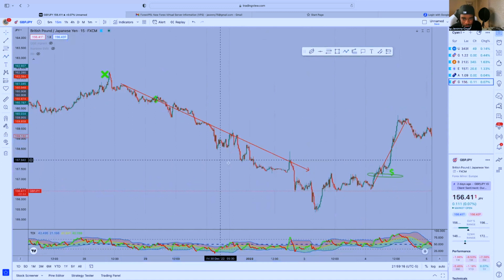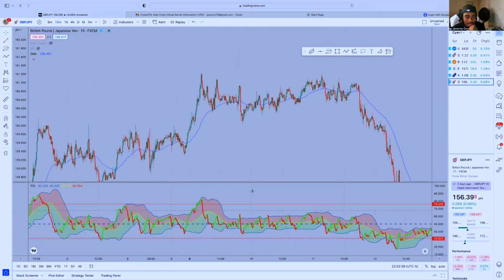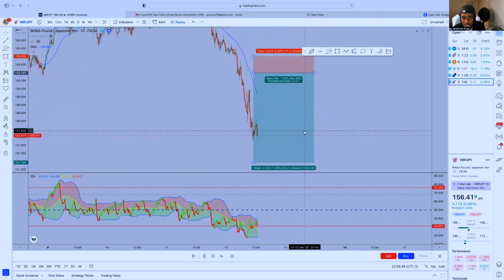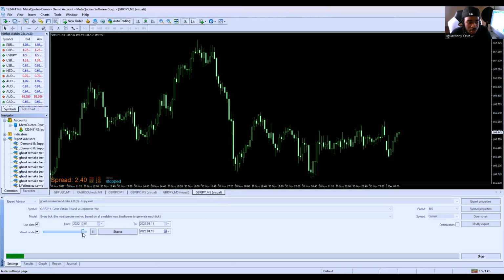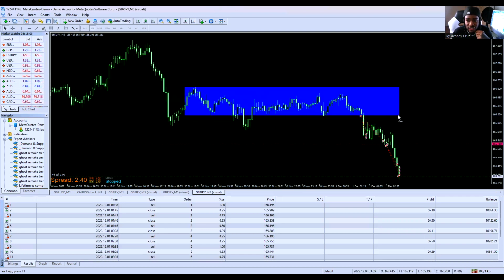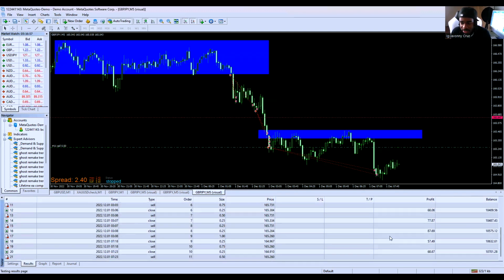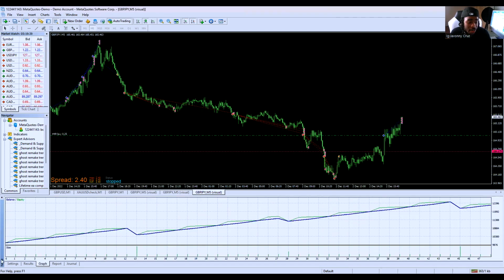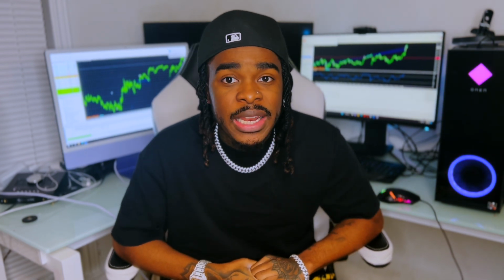This Forex EA Will Change Your Life! (Trend Beast)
This is the Best Trend Trading EA Out There thats for sure! Its never been easier to make money in the markets.